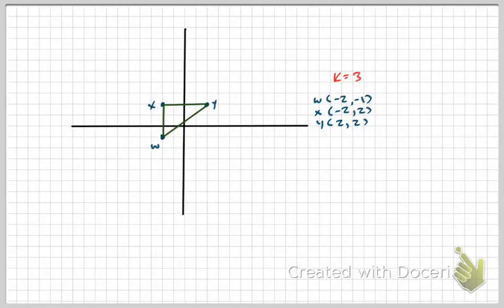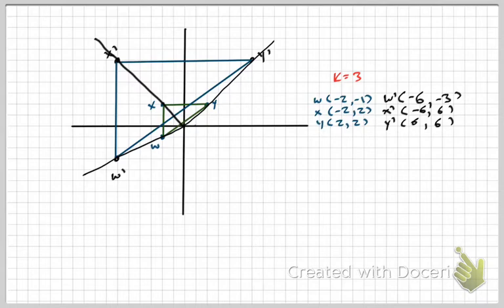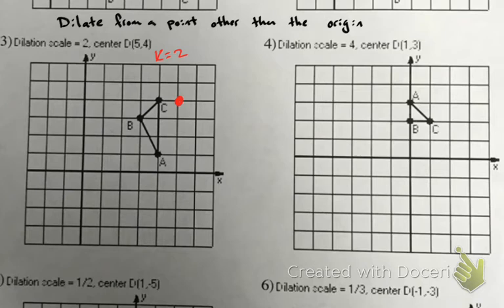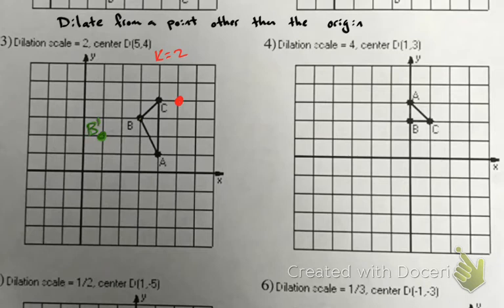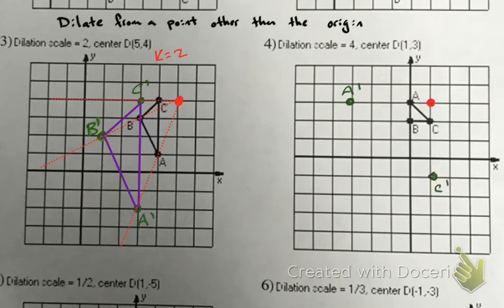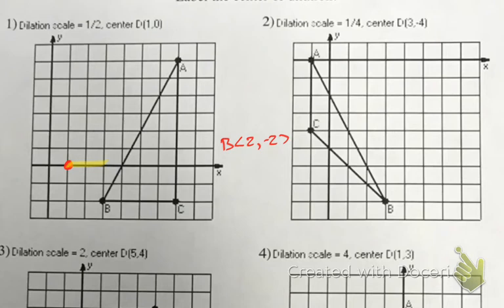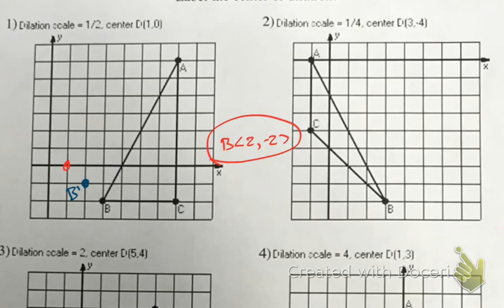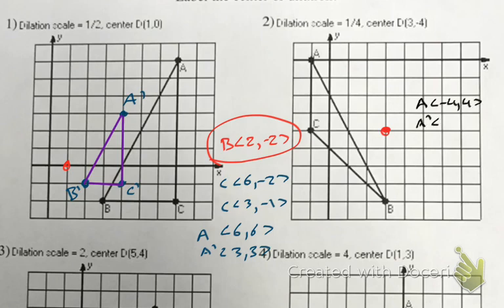3.4 Dilation Part 2